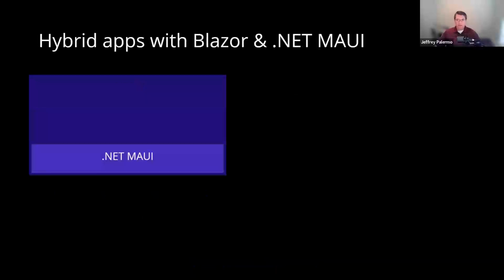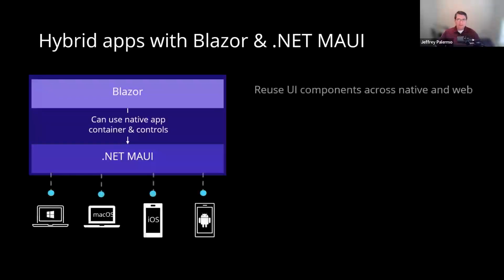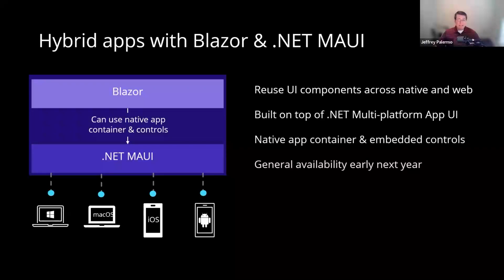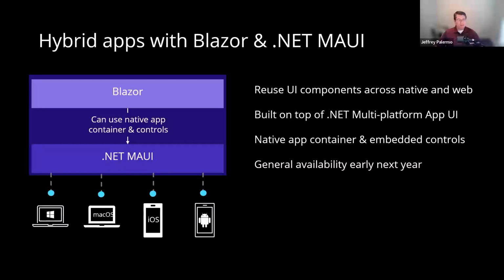MAUI (Multi-platform App UI) | Webinar Clips, .NET 6 & Visual Studio 2022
.NET 6 is here!  It is the highly anticipated long-term release from Microsoft aligned with a new version of the flagship IDE, Visual Studio 2022.

Within it is support for more client-hosted applications through Blazor as well as the upcoming MAUI mobile apps. C# 10 is a new version of the primary programming language, and the framework enhancements are too numerous to list.

With new capabilities and choices, your head may be swimming. Join us for a webinar to help you sort out how .NET 6 impacts your architecture decisions both in your software architecture as well as your DevOps environments and production environments in Azure.